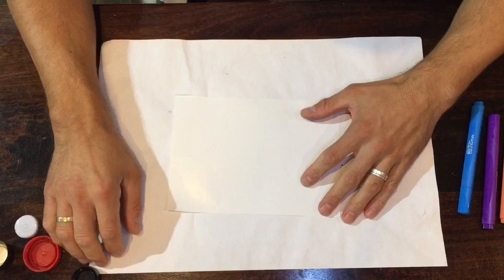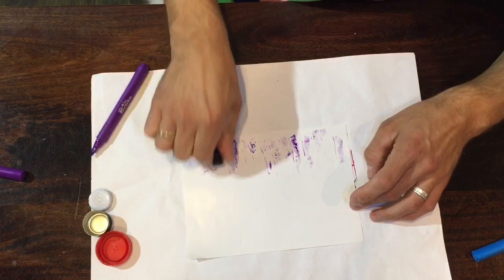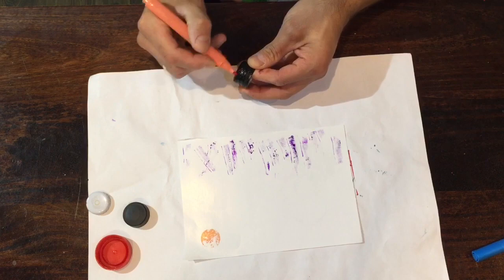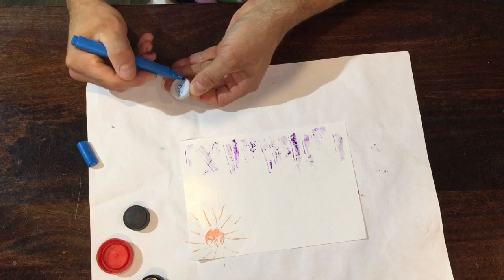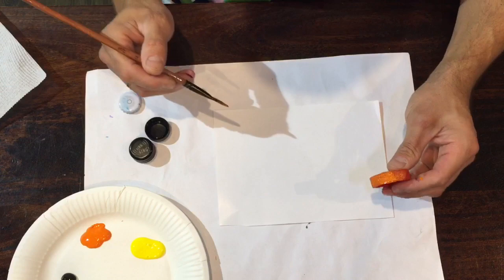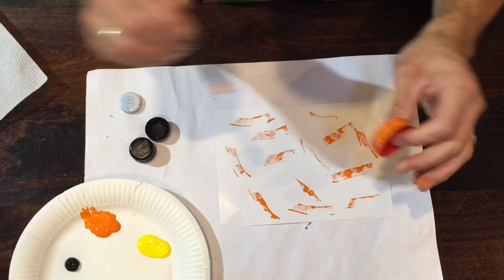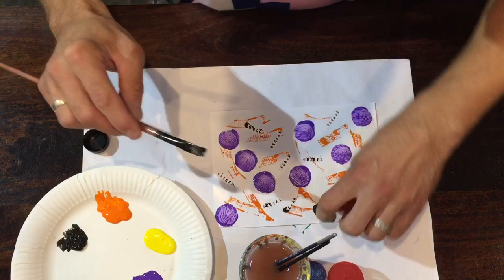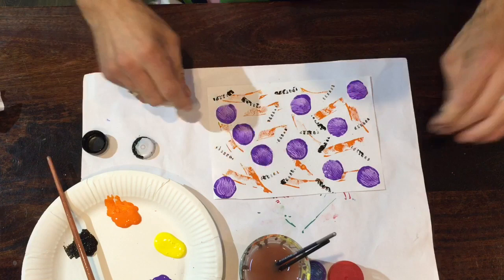Printing with bottle tops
An easy way to print with bottle tops using either textas or acrylic paint. A task suited for Prep students.